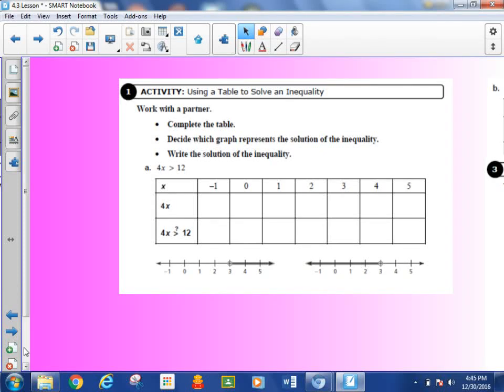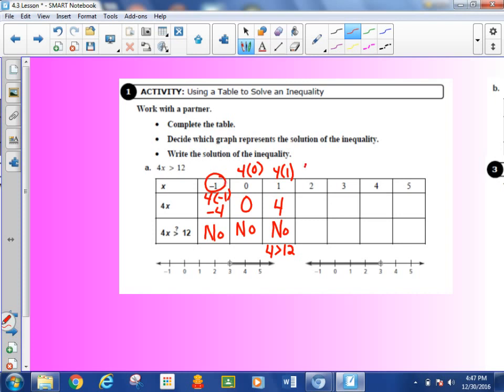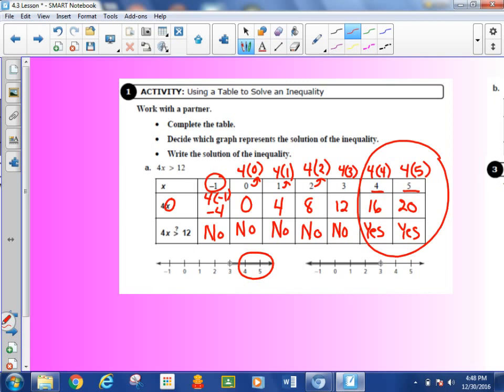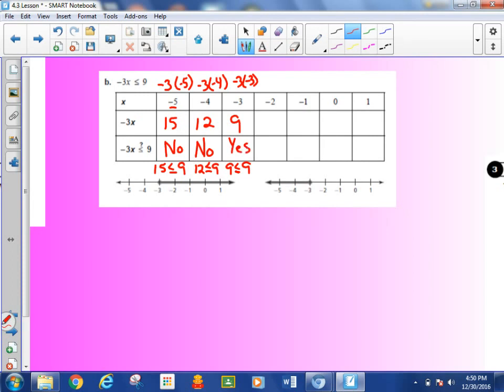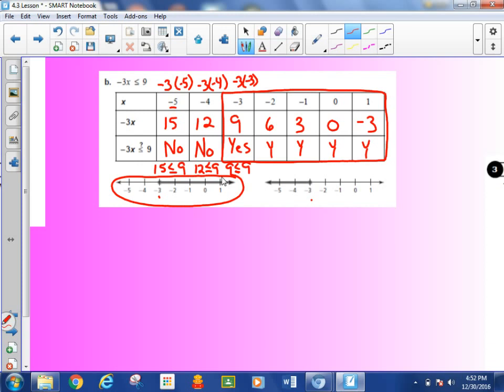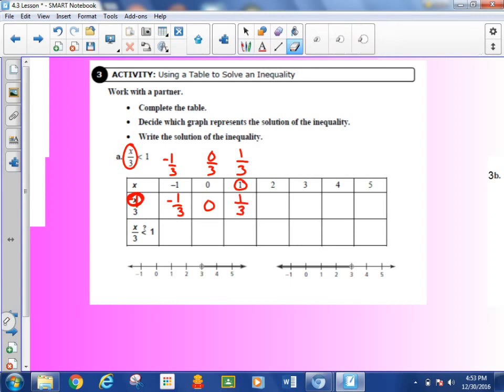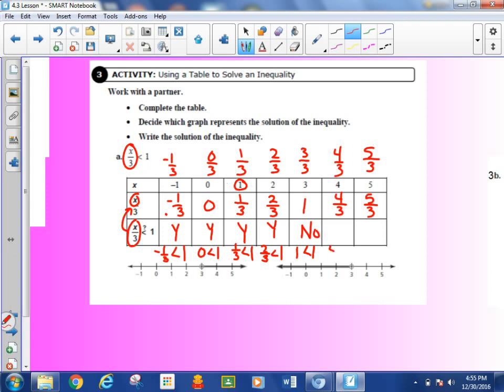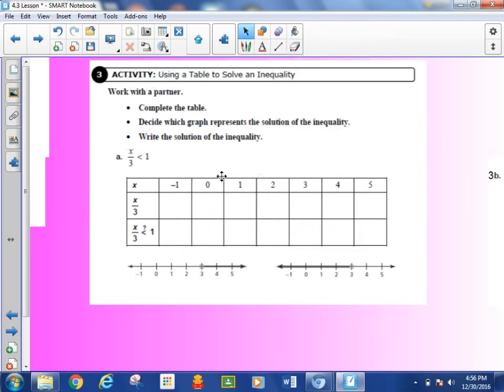7th 4.3 Activity - Using Tables to Solve Inequalities